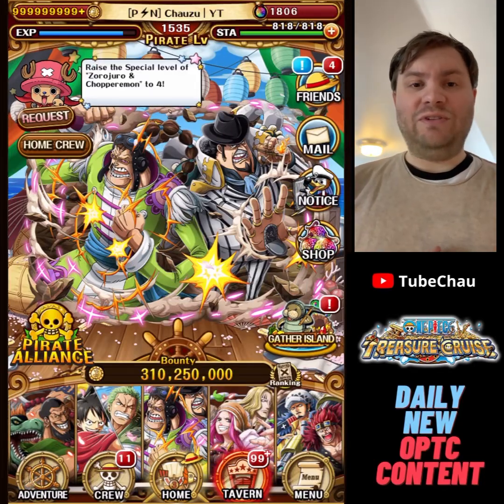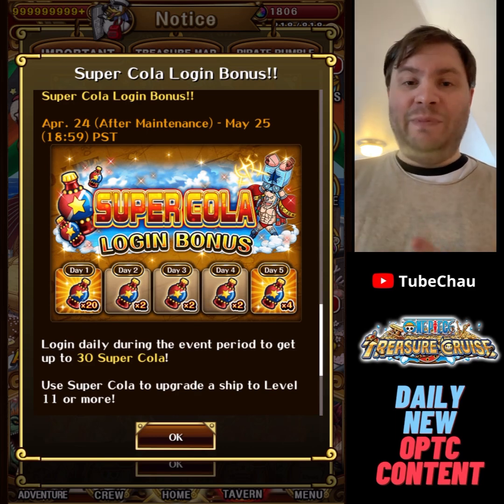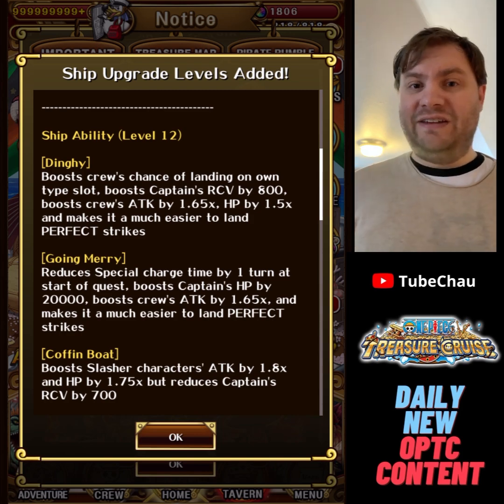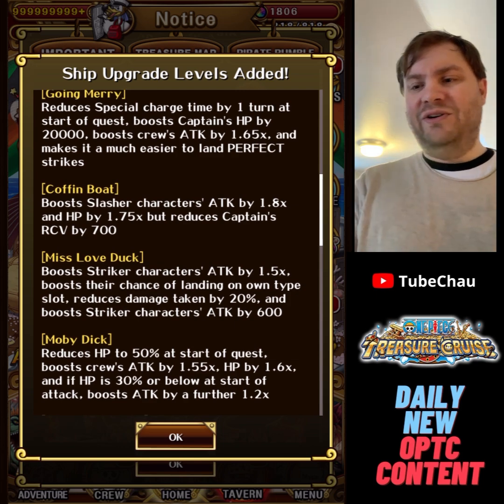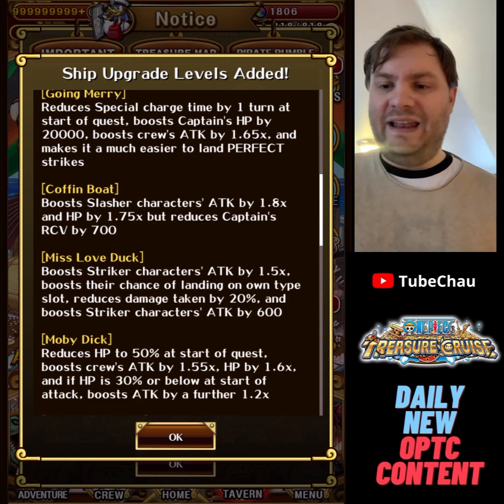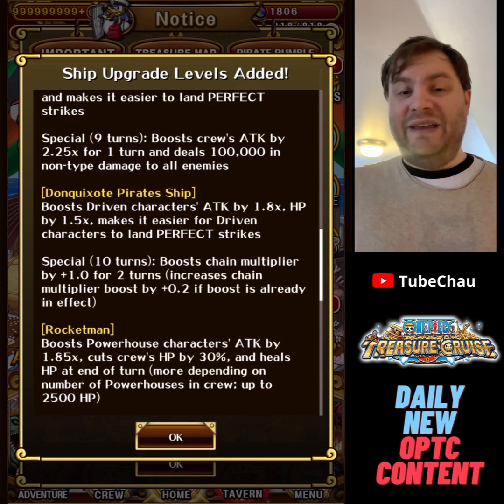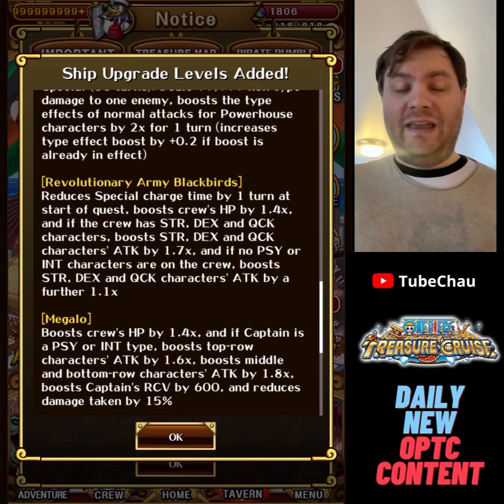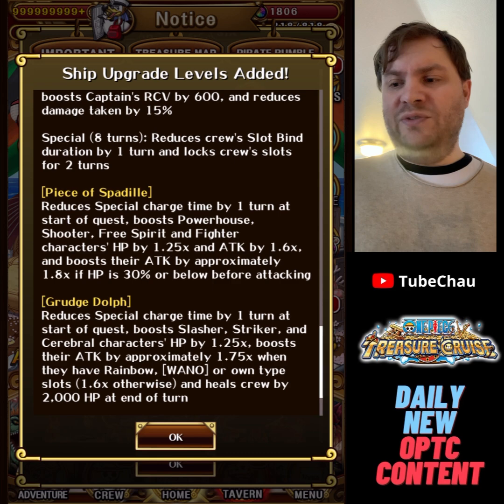HUGE buffs to 12 ships! Full info on the level 12 buffs! What about modifications? OPTC Analysis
HUGE buffs to 12 ships! Full info on the level 12 buffs! What about modifications?